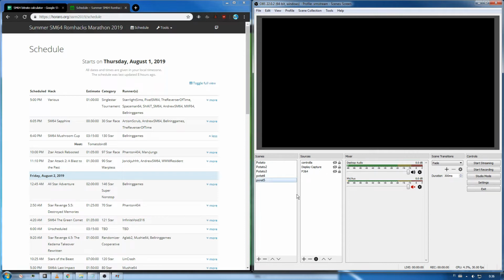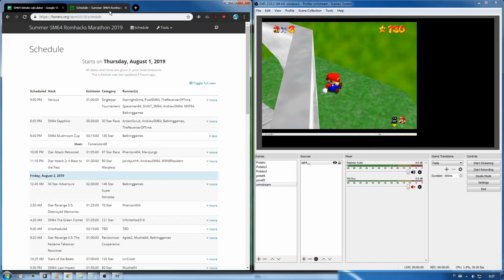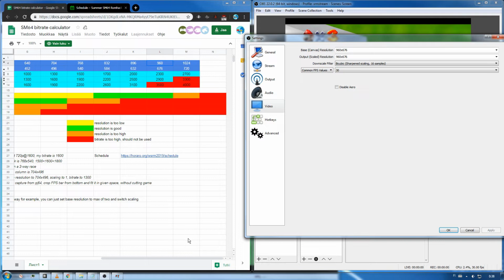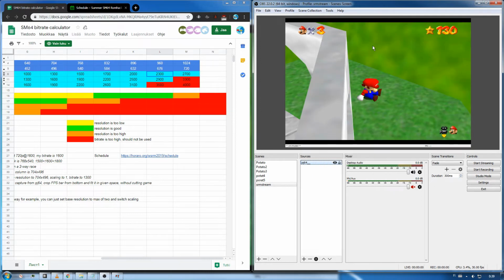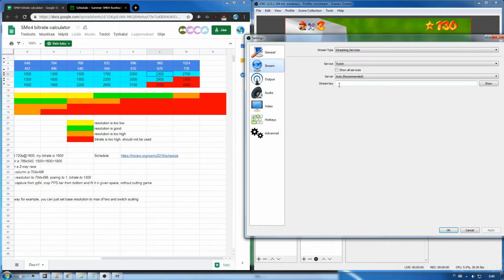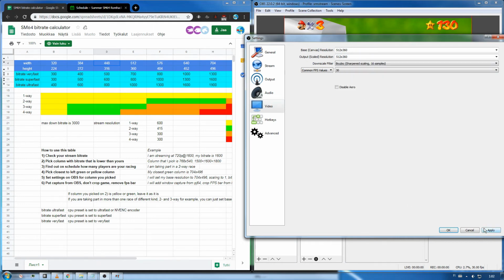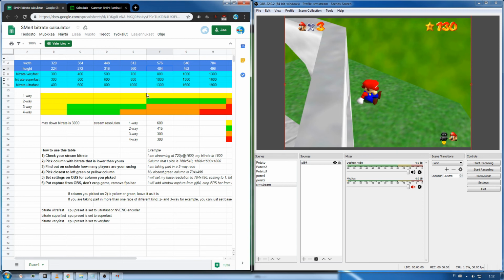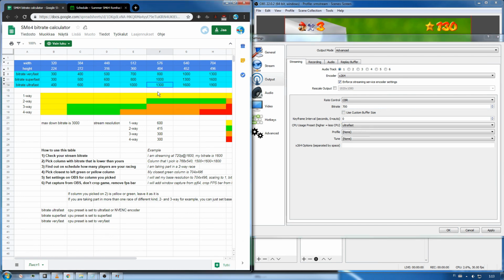srm stream tutorial - check desc for the links